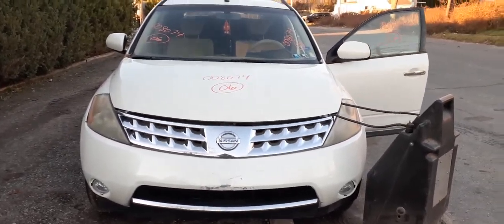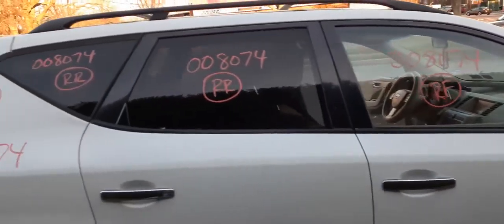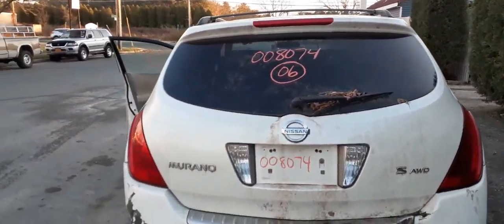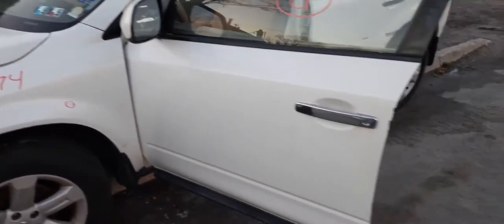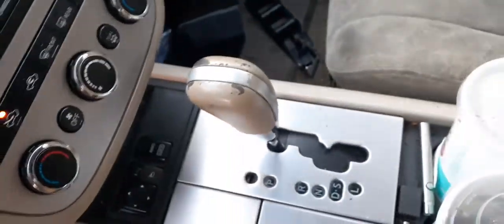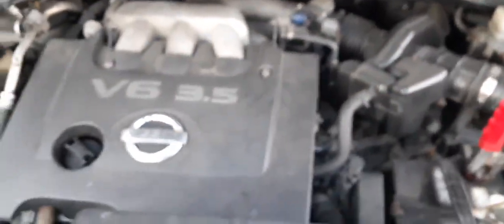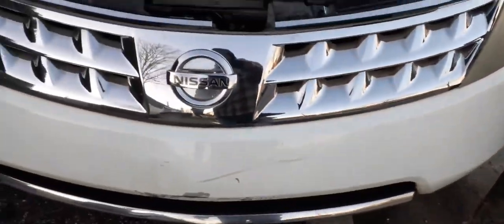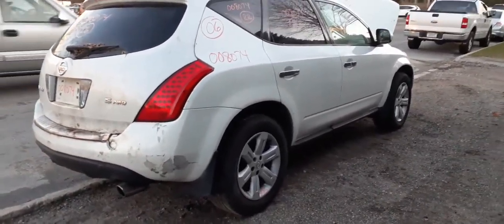All American Auto Wreckers is Dismantling this 2006 Nissan Murano S Model 3.5 At AWD Stock # 8074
This 2006 Nissan Murano S is all wheel drive auto tested and driven.  The body is in bad shape repaint and Bondo all around.. The 3.5 motor is good for parts but has a good all wheel drive transmission and transfer case. Still has a lot of good parts on this 2006 Murano. Both front and rear suspension are complete and all good. We also have both good taillights that are good and the rear hatch with heat-wiper and private-tint. Exterior Paint code is QX1-White and interior Trim code is -C beige-tan.. Si if Moe-Larry or Curly can help you with any parts from this 2006 Nissan Murano S PLEASE call us Toll-Free or go